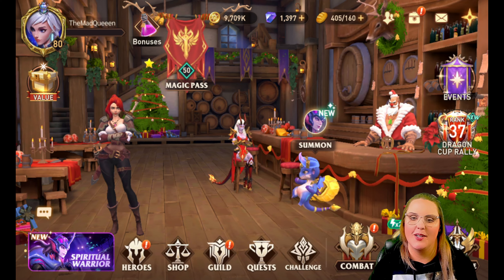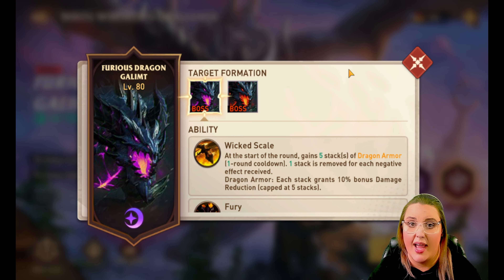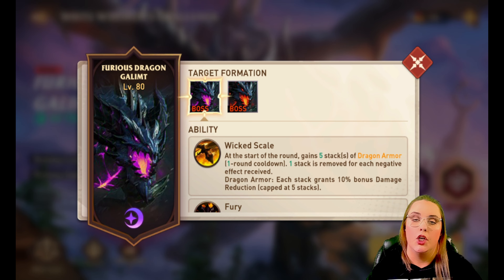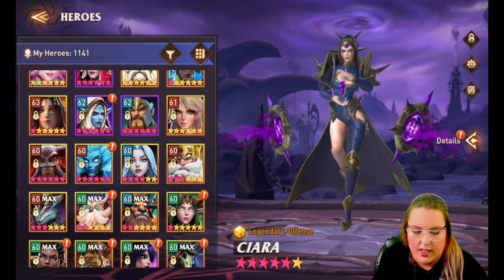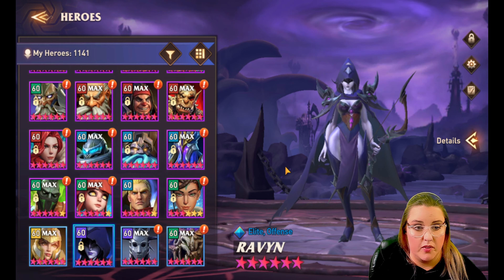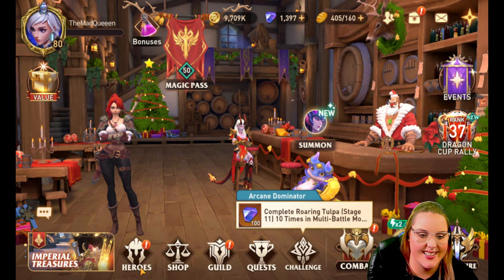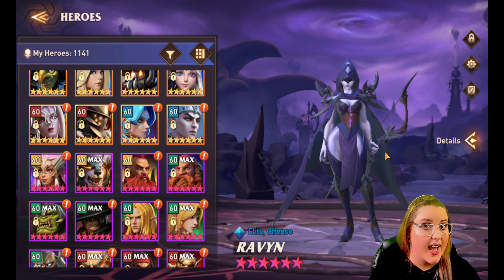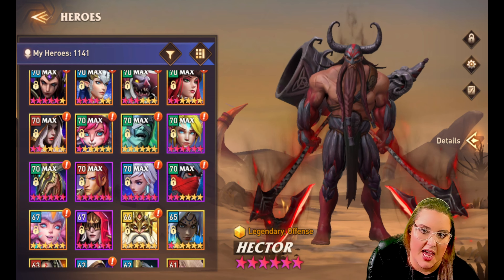Christmas Event Guide for the Dragon! Awaken: Chaos Era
🥰 Gaming Chair

🥰 Green Screen